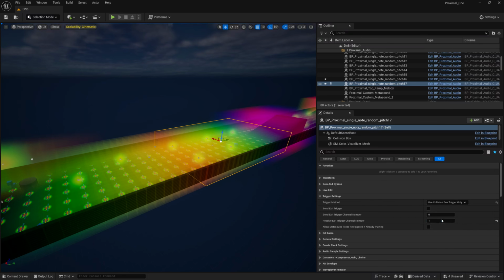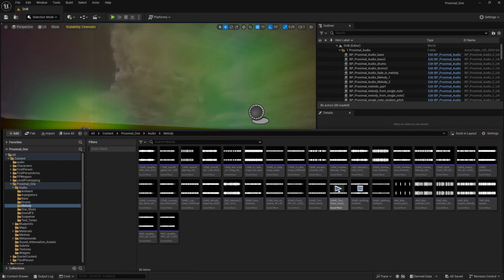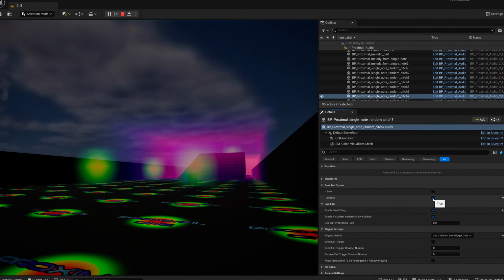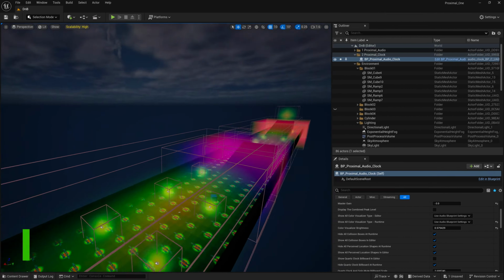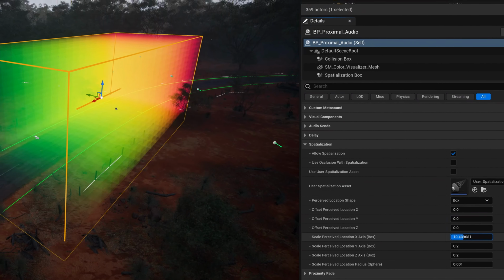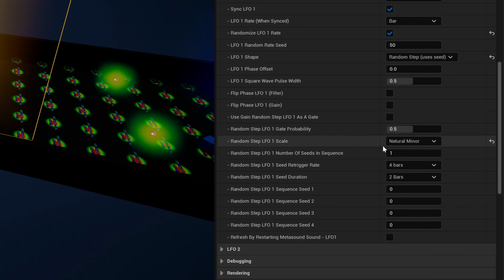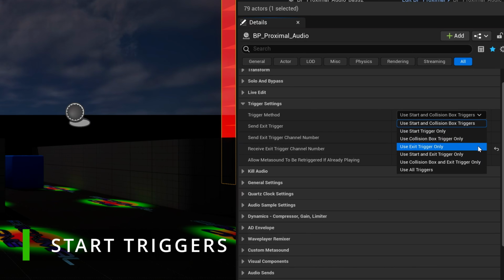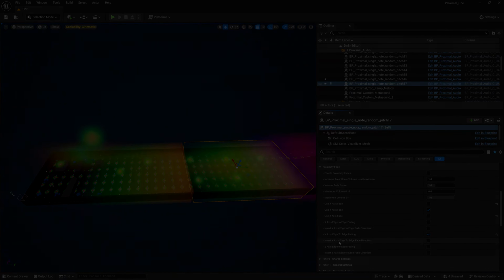Proximal One - Interactive Audio Framework for Unreal Engine - Feature Overview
Proximal One is a modular, proximity- and trigger-based audio framework built with Blueprints and MetaSounds. It takes Unreal’s powerful audio features and wraps them into one easy-to-apply, flexible system — purpose-built for responsive music, spatial sound, and dynamic in-game playback.

Whether you're composing, designing ambiences, or syncing layers to gameplay, Proximal One gives you tight control, real-time feedback, and a clean, scalable workflow.

Time Stamps

00:00 Intro
00:54 Getting Started - Blueprints and Quartz Clocks
01:23 Demo Samples
02:07 Live Editing
02:55 Pitch Correction and Transpose
03:19 Wave player Remixer
03:35 Custom Metasounds
03:57 Visualizers
05:10 Spatialization
05:37 Filters
06:06 LFOs
06:40 AD Envelope
06:50 Delays and Reverbs
07:10 Dynamics
07:28 Optimization
07:44 Start Triggers
07:58 Stop Triggers
08:38 Conclusion
09:02 Demo Map